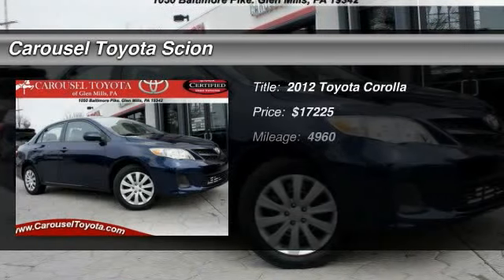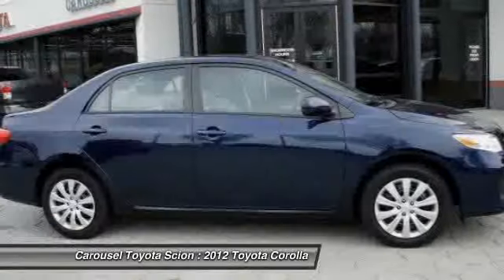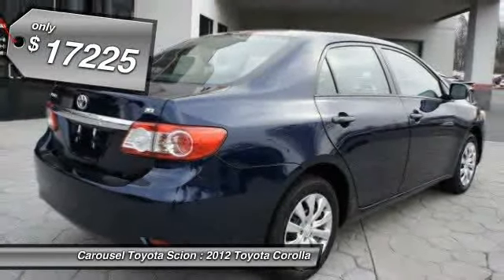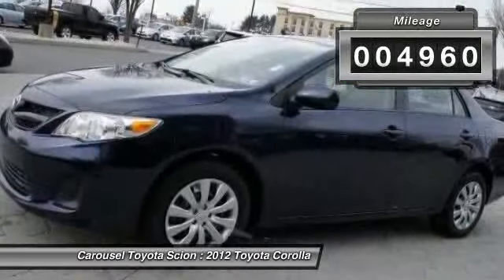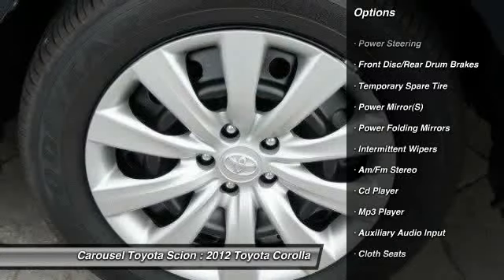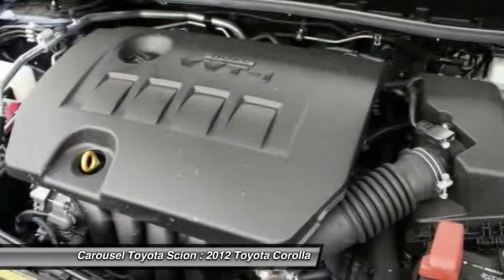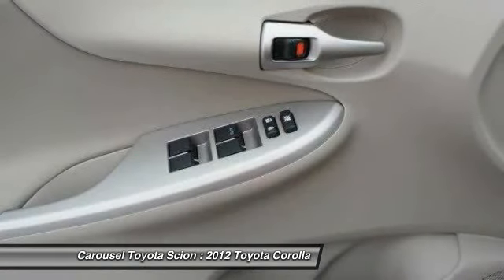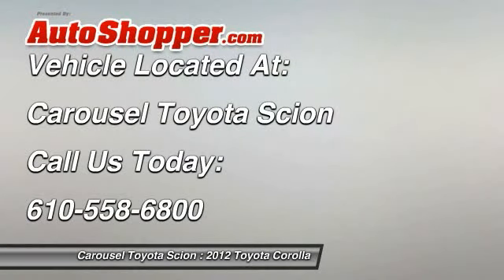2012 Toyota Corolla Glen Mills PA 19342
2012 Toyota Corolla